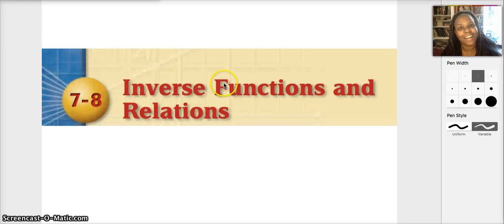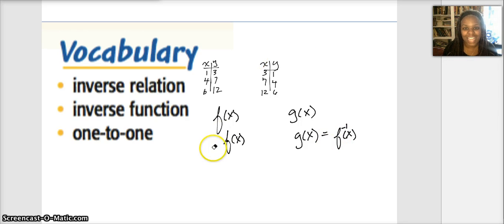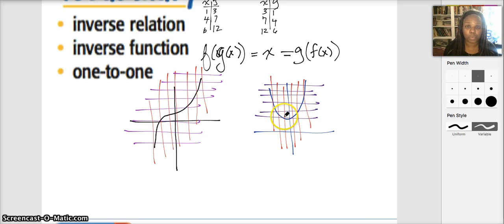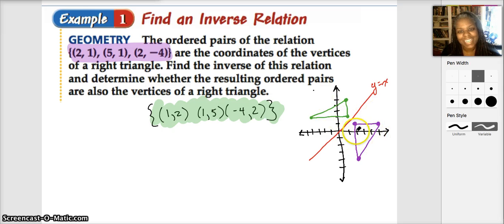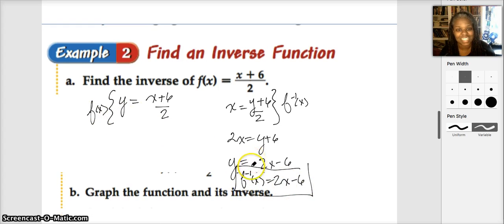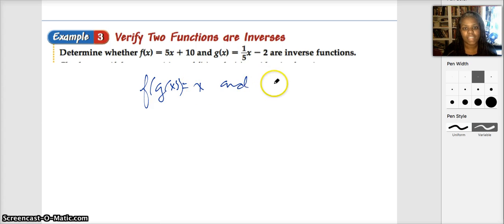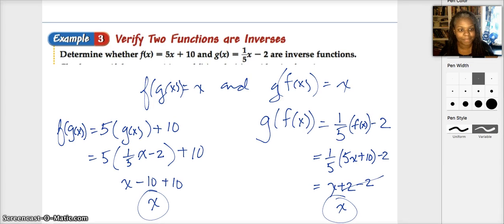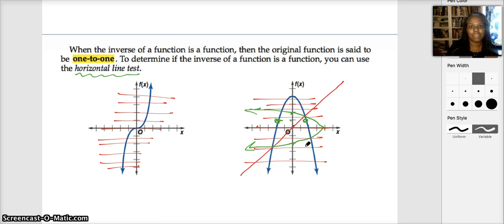A2 7 8